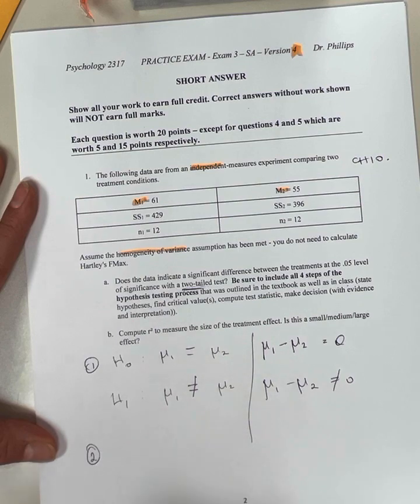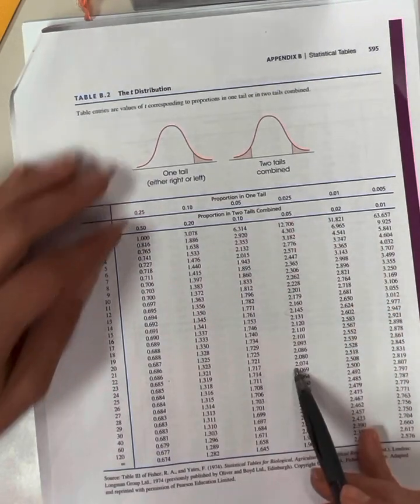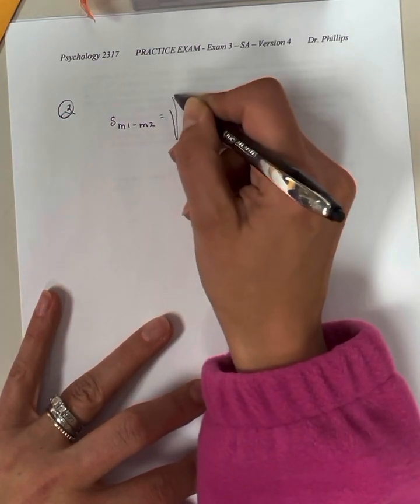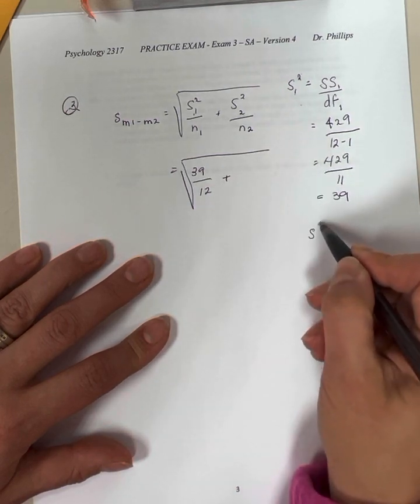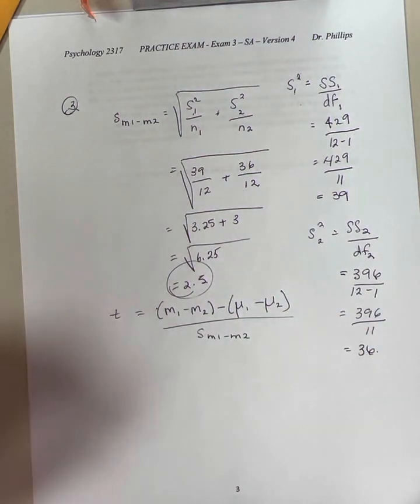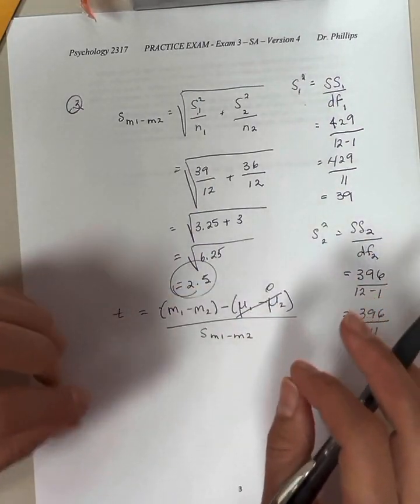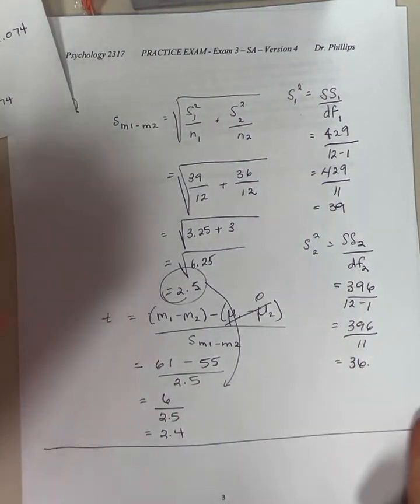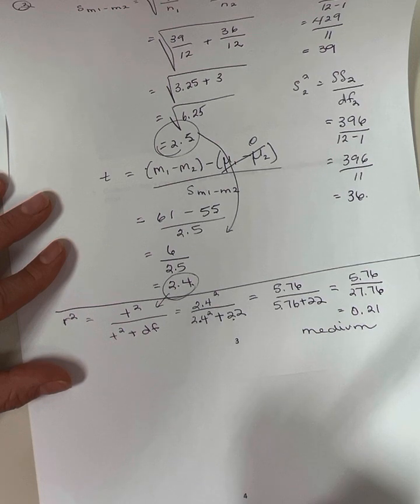practice exam 3 version 4 - question 1